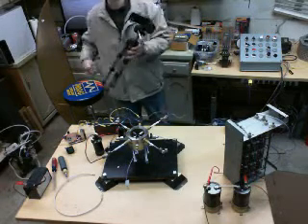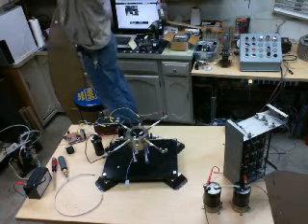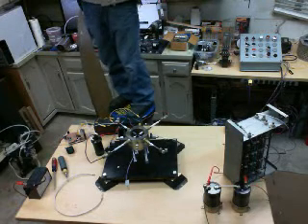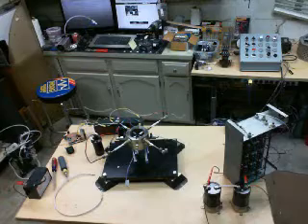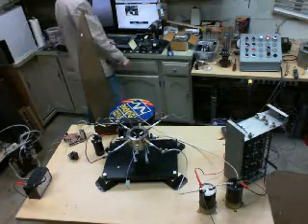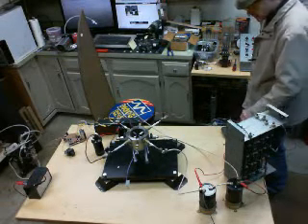13-03-21 - rwgresearch justin.tv Live Show - 8/10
13-03-22 @ 00:53:05 GMT

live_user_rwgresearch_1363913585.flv